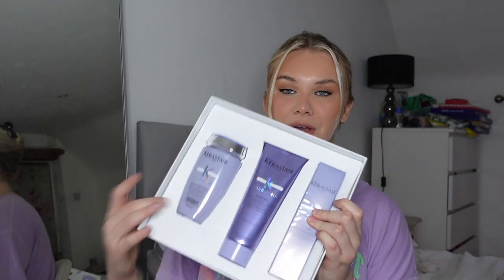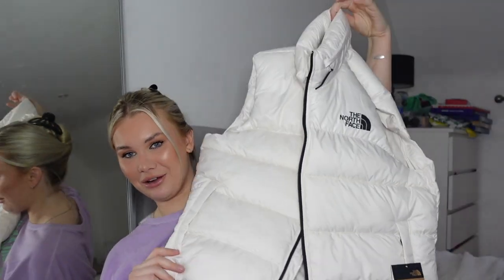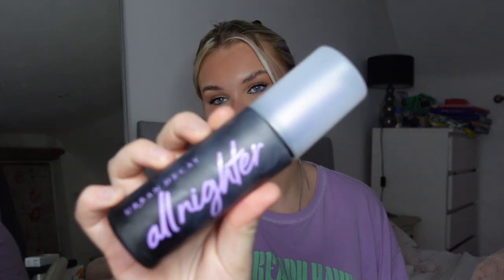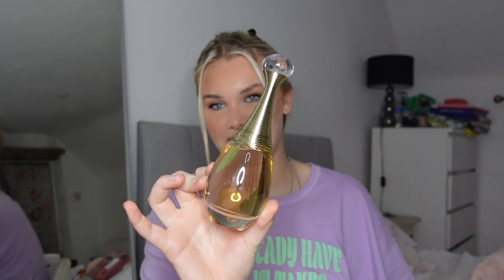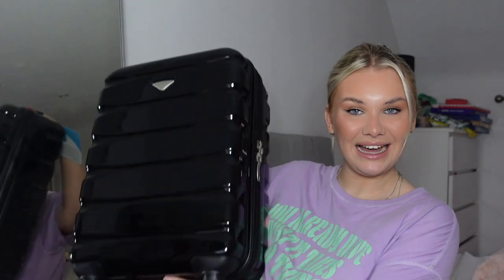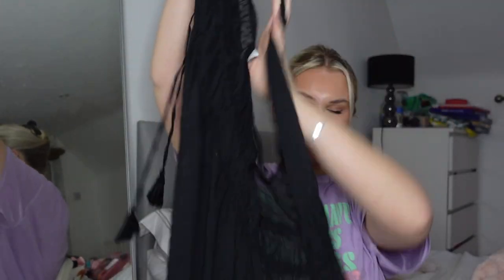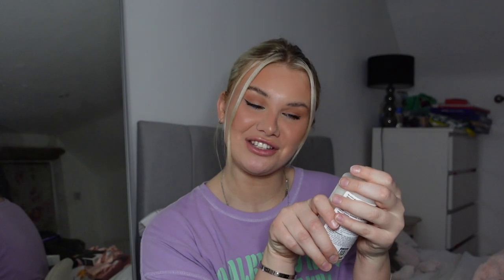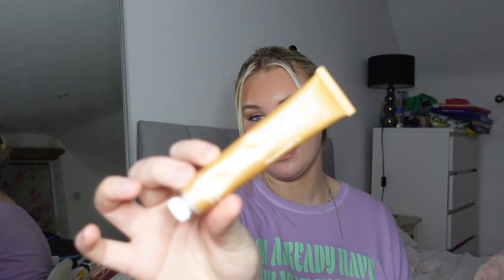What I Got For Christmas! *SPOILT EDITION*😭😱